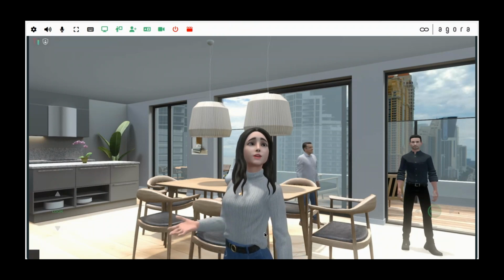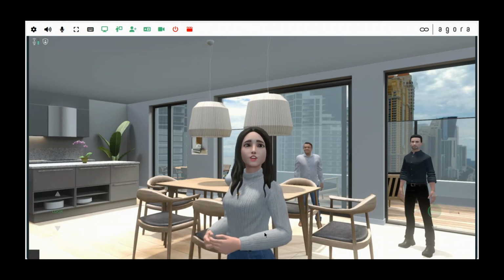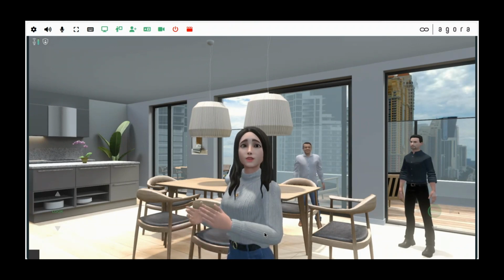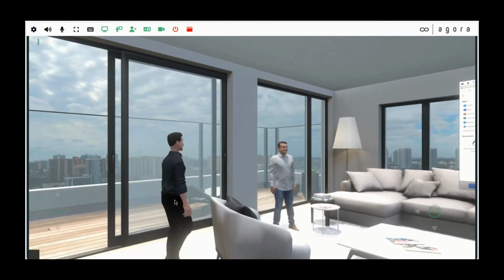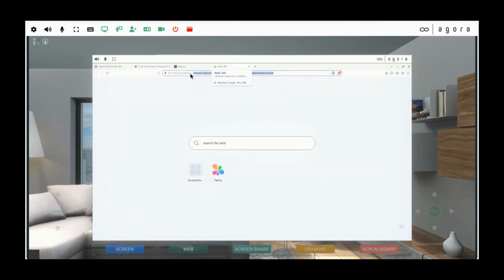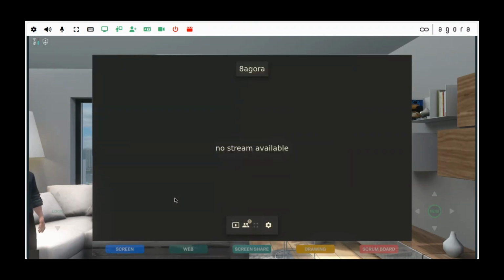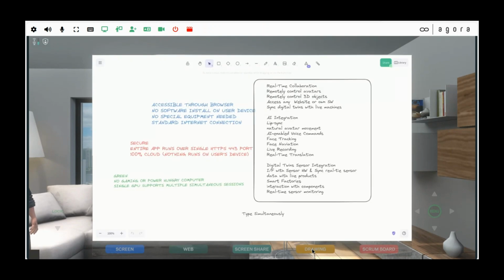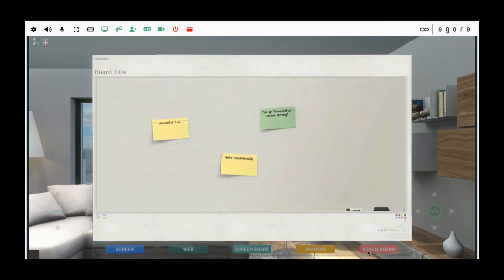Pop up presentation collaboration tools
8agora has introduced a new feature that allows users to instantly access a presenter screen from any virtual domain and position it in front of their avatar.  Users can toggle the screen between web mode, an interactive white board and interactive scrum board.  Users can zoom in and out, and all interactions are shared among users within the virtual environment with everything hosted entirely in the cloud.